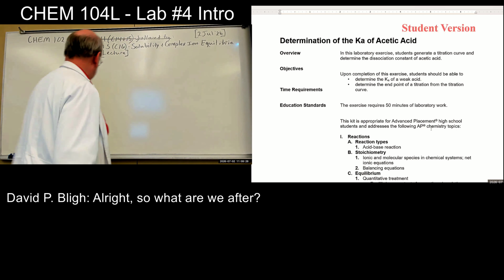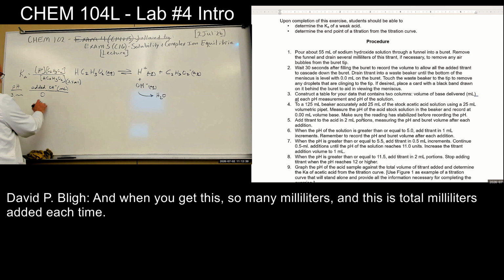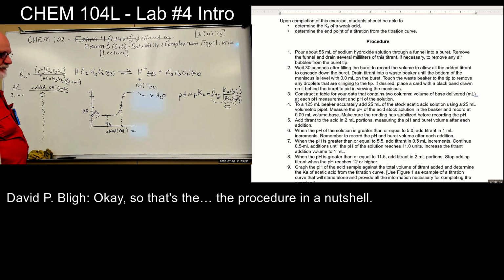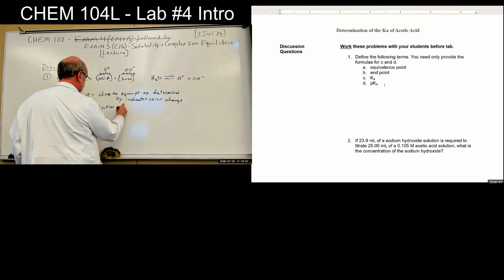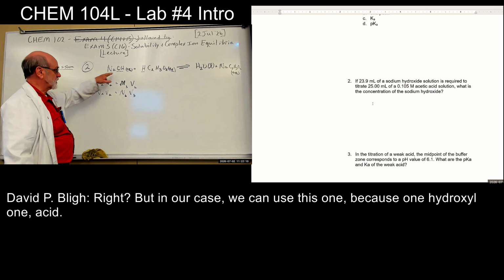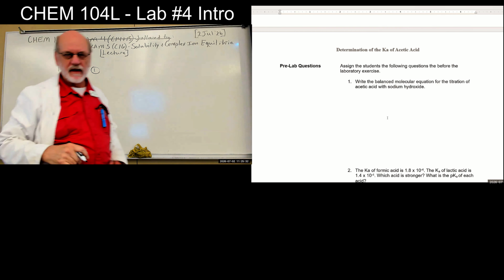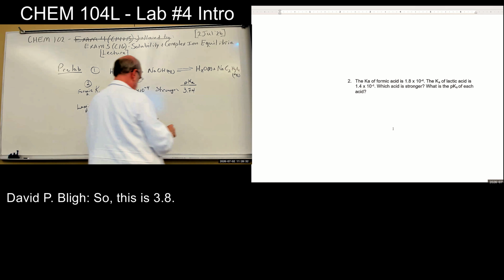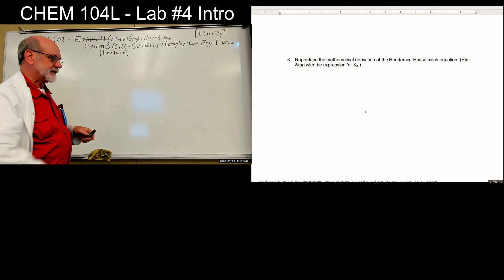CHEM104 [34753] Lab#4 - Intro - 2Jul2026 w/Subtitles